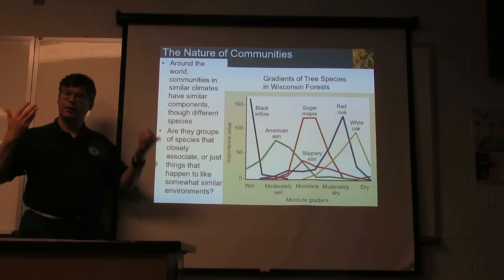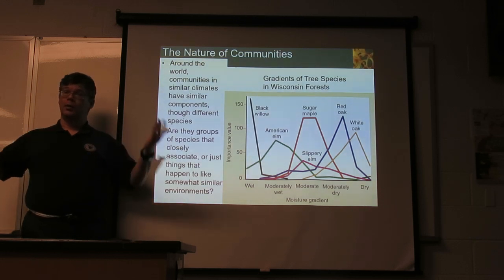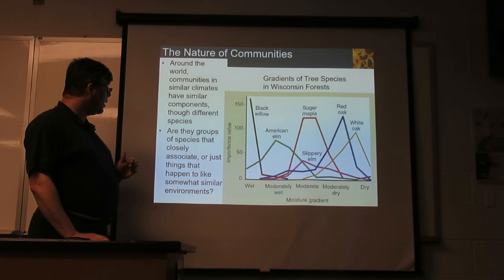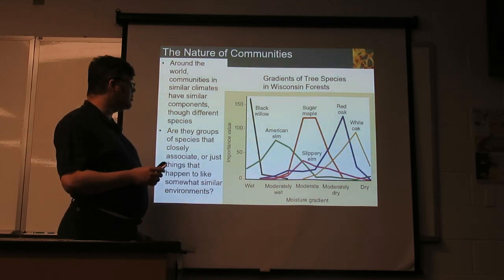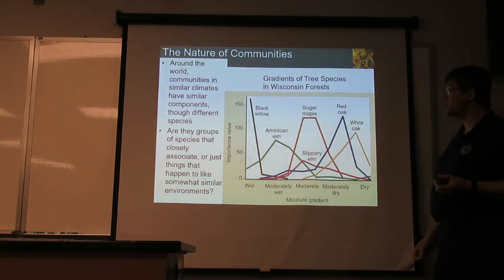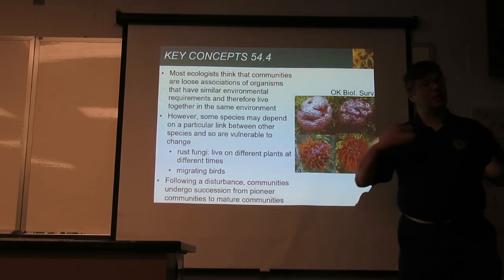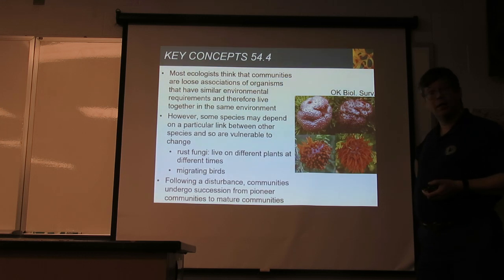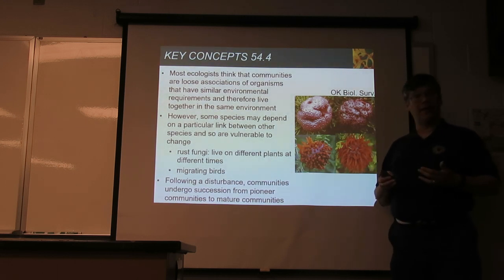Community Ecology 7